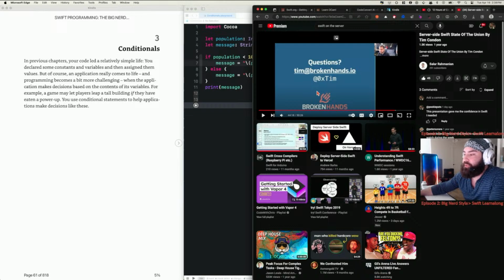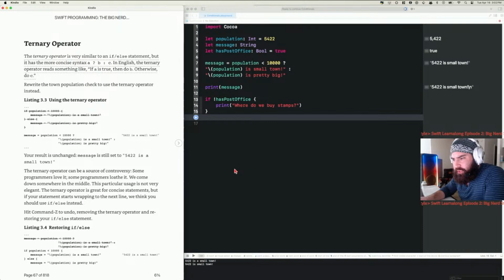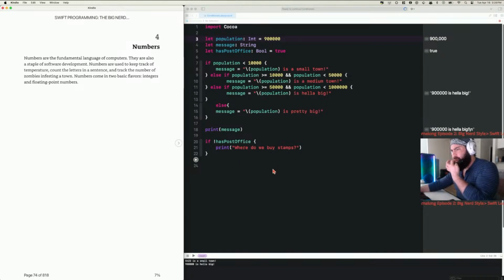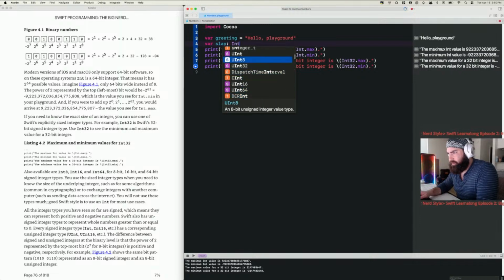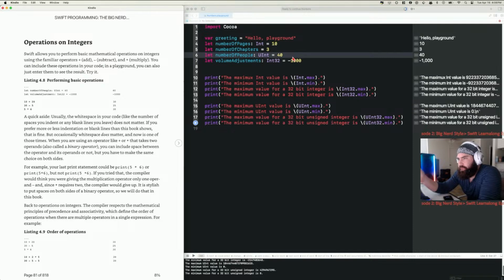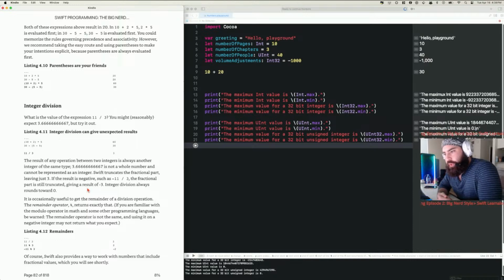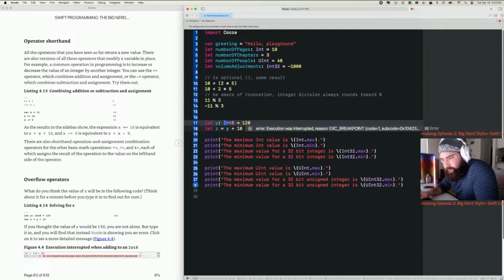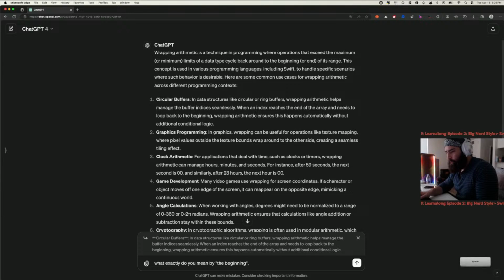Swift Learnalong Episode 2: Big Nerd Style